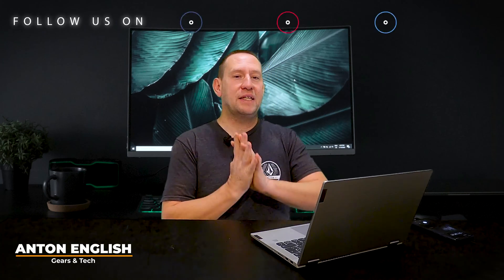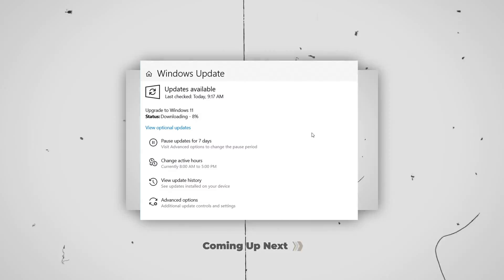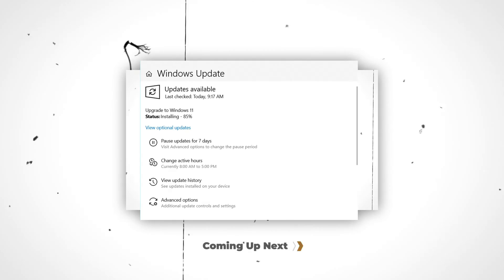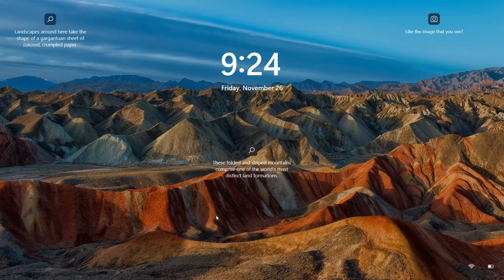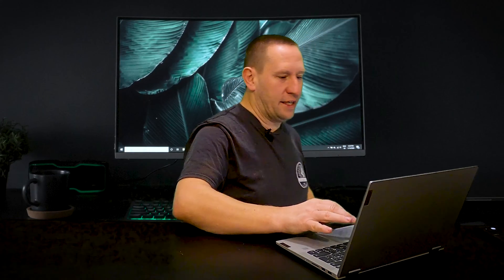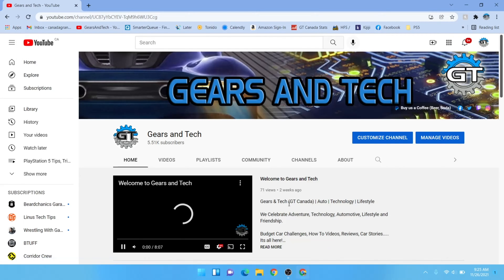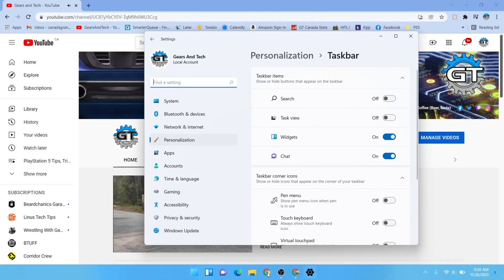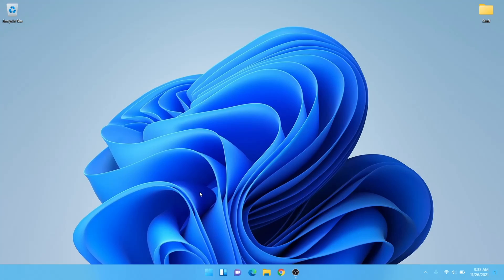Should you UPGRADE to windows 11? | Gears and Tech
Welcome to Gears and Tech! ~ the next generation of Windows is out now. BUT, should you upgrade now? Or is it best to wait?